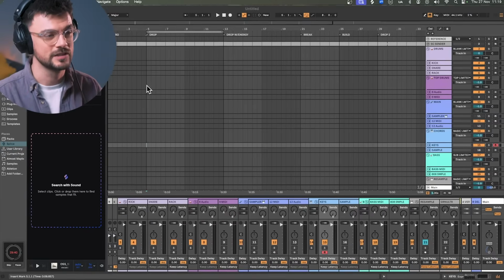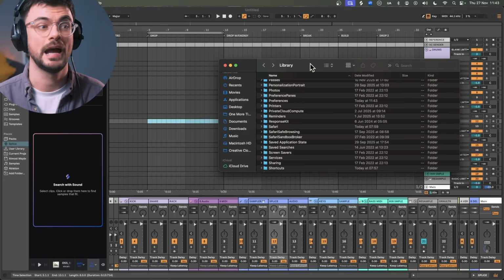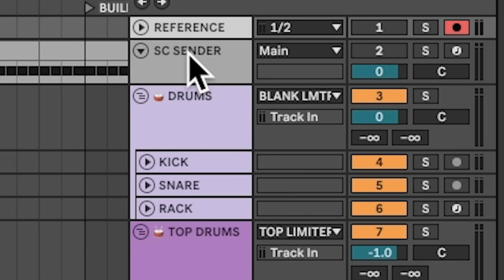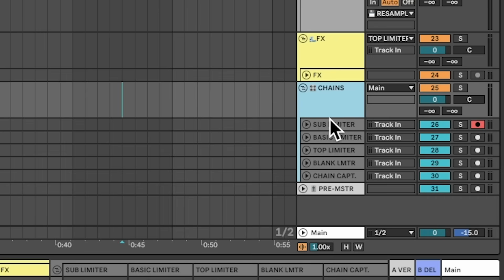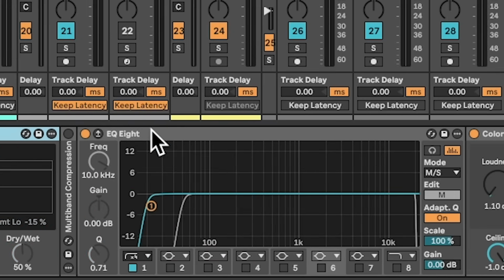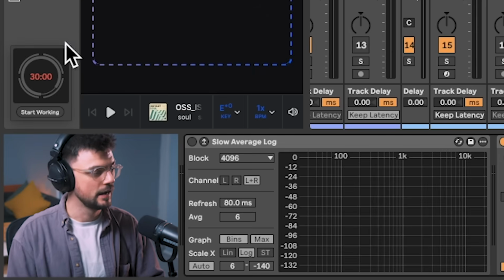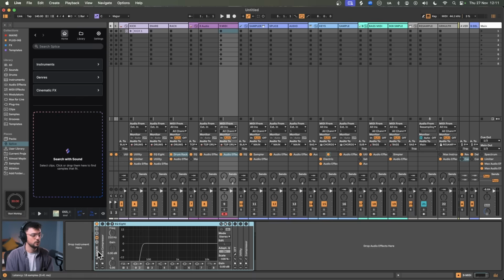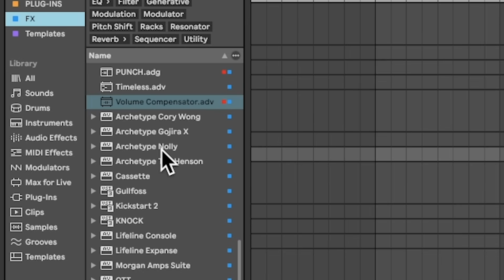The PERFECT Template For Ableton Live 12.3 | Complete Guide